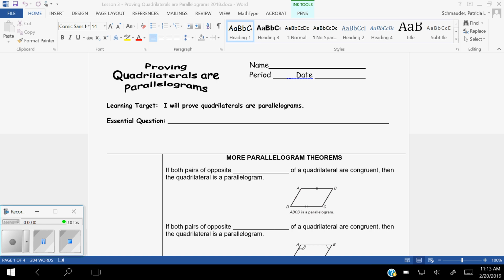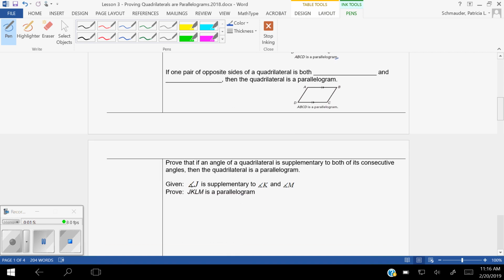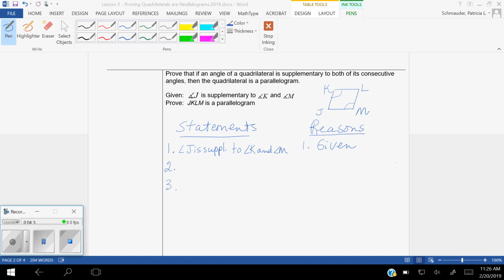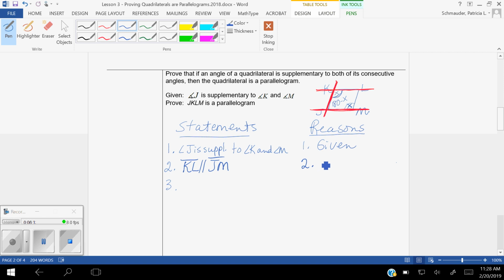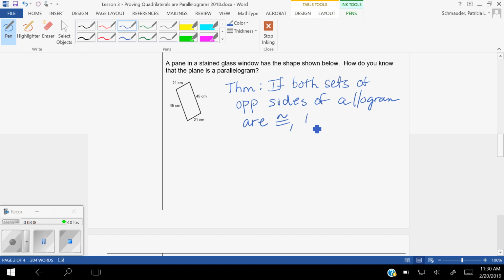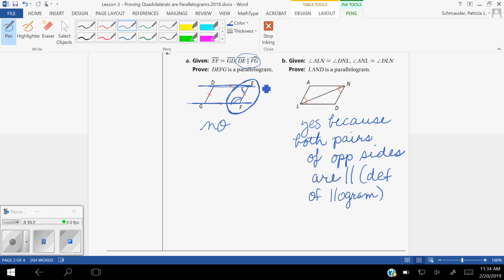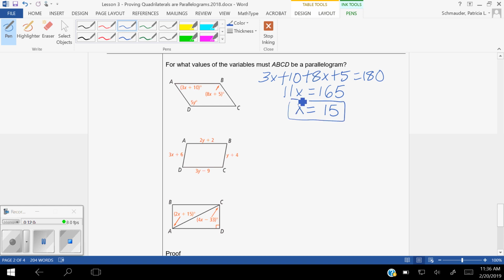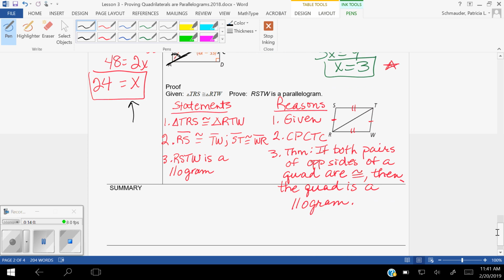Lesson 3 Proving Quads are Parallelograms 2019